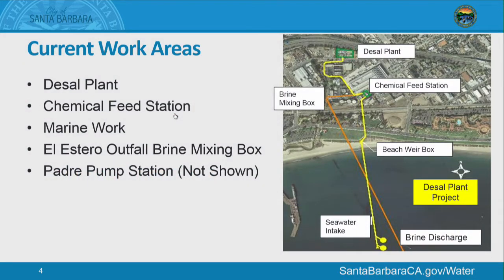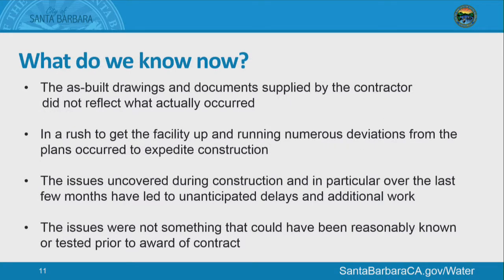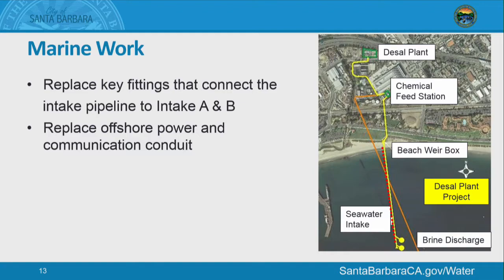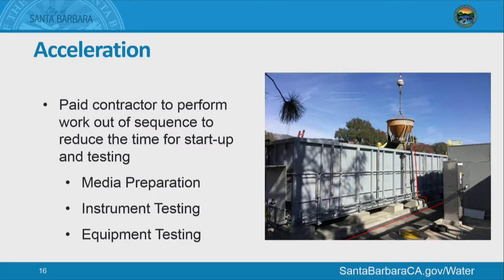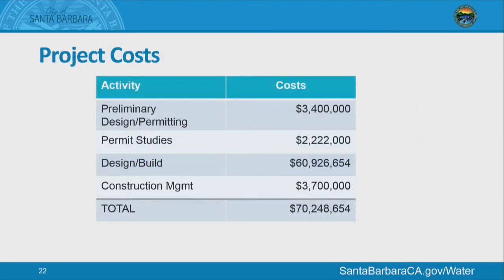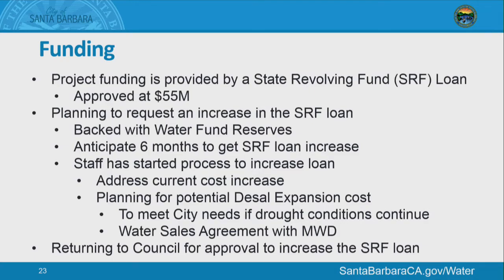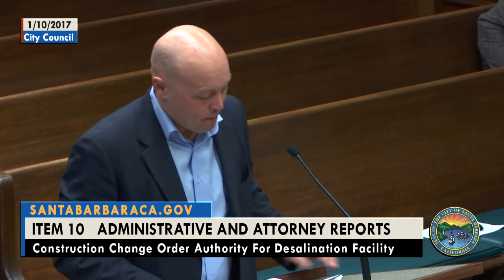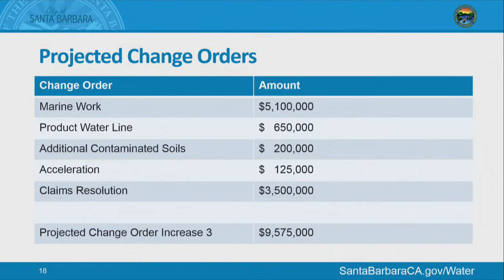City Council - Change Order Authority for Desalination Plant - 2017-01-10